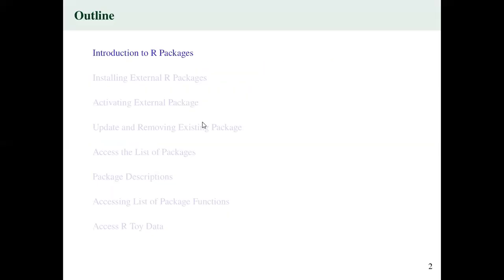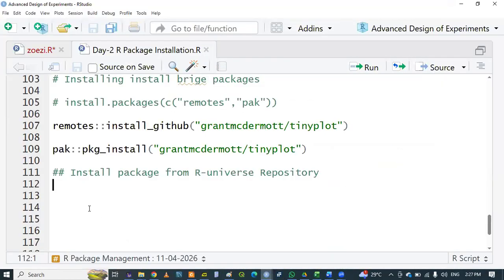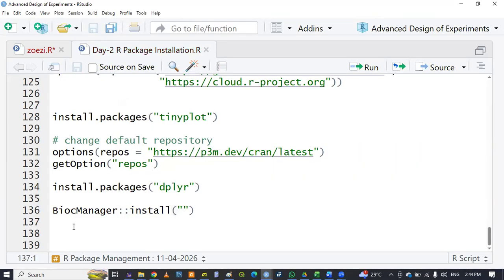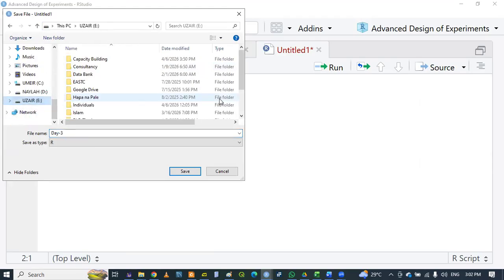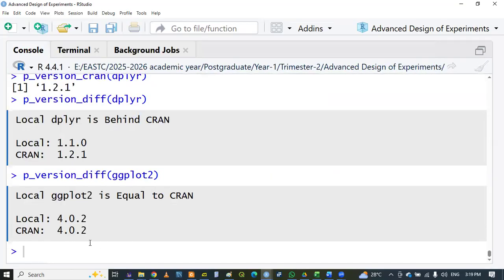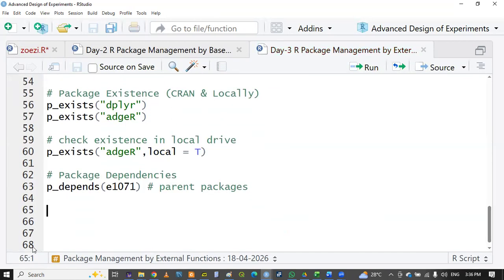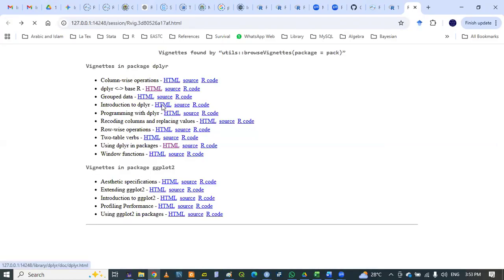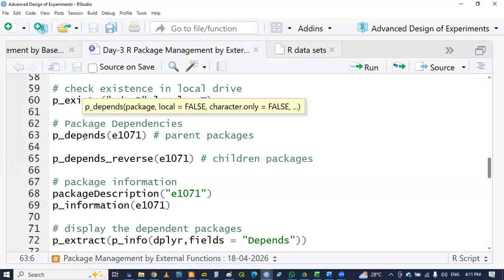Day 3 R Package Management by External Functions (TANZANIA R Training)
Welcome to R Training for Tanzanians and the global at large

This R training covers the basics to the advanced level.
If you want to learn R programming and want to learn step by step from the beginning, follow this video series from days 1 & 2. This is for everyone in Tanzania. (Day 3 R Package Management by External Functions)